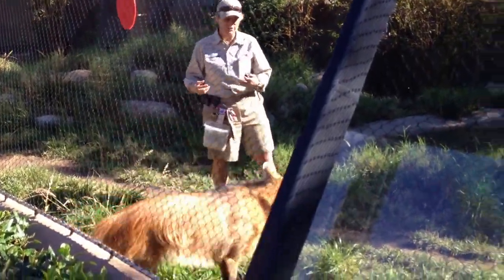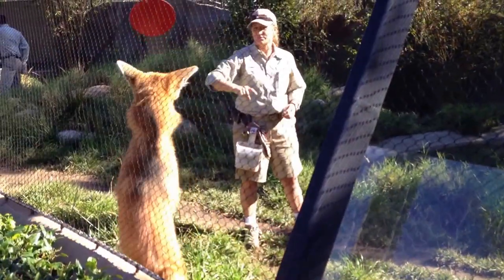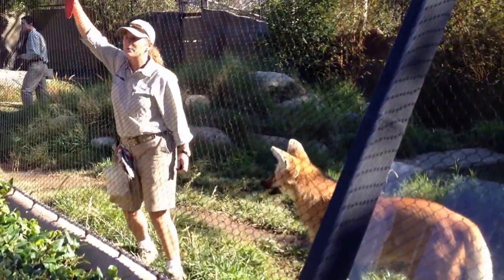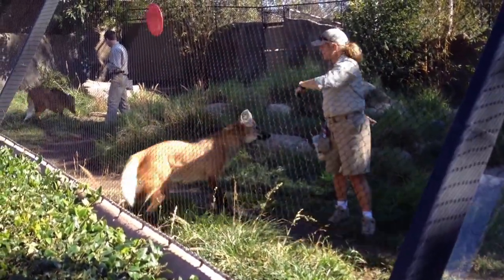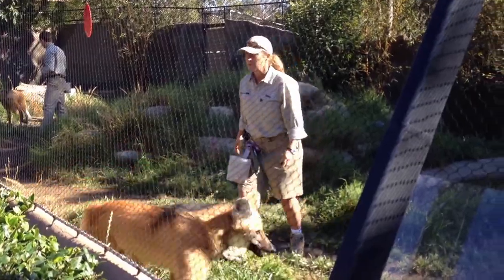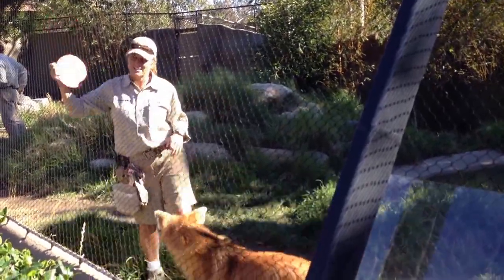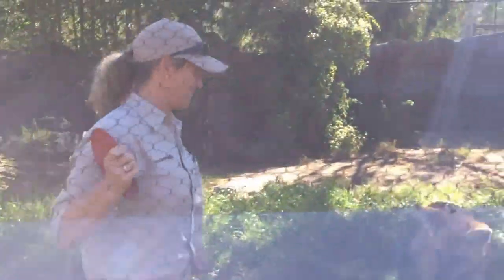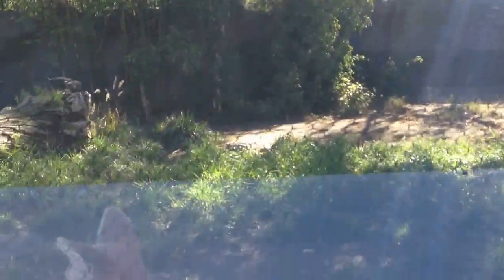San Diego Zoo - Maned Wolf Target Feeding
While visiting the San Diego Zoo, we had the opportunity to observe a feeding demonstration by zoo staff and the maned wolf sisters.